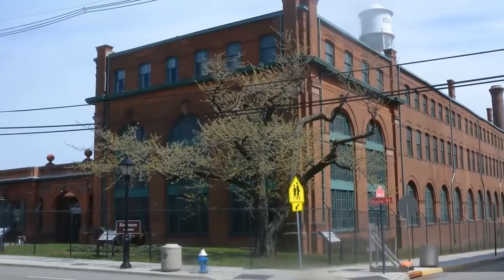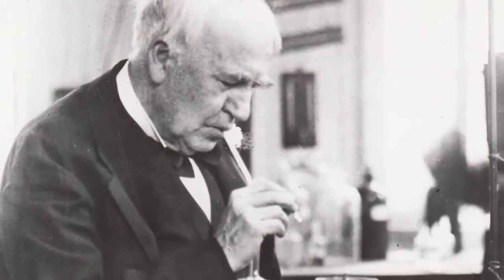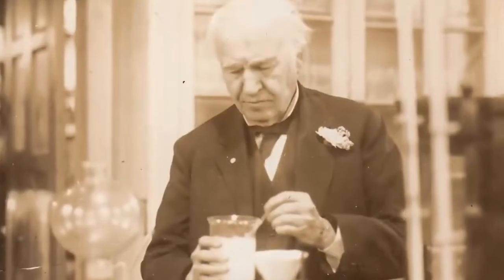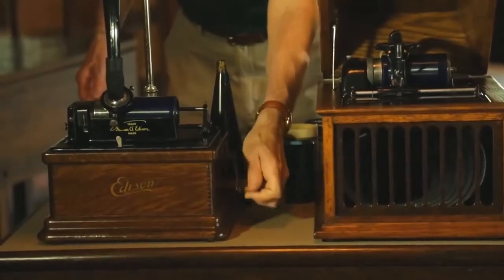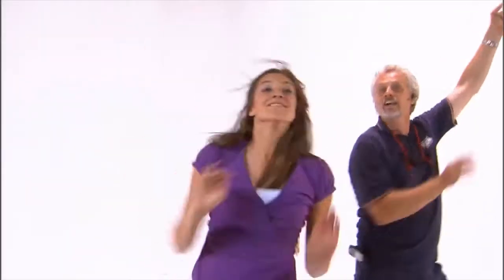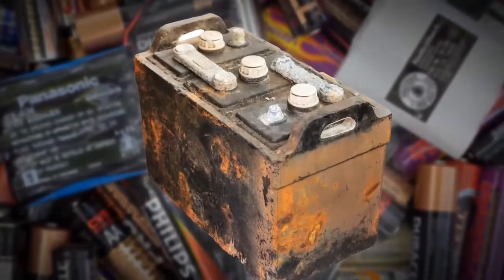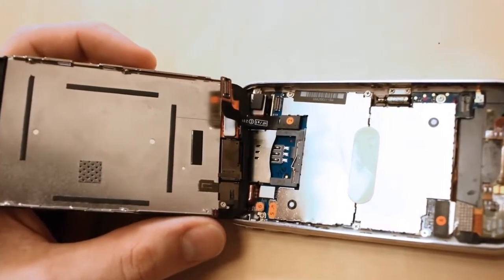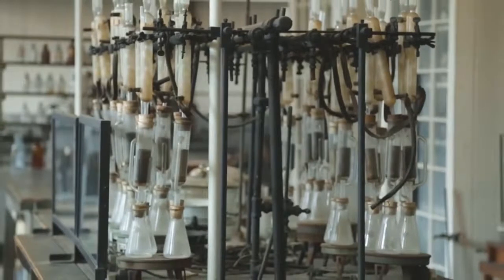How Thomas Edison Changed The World